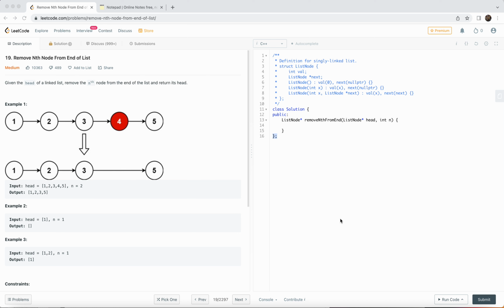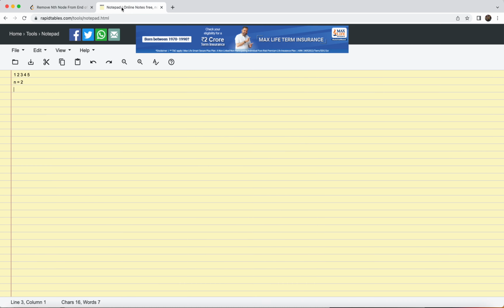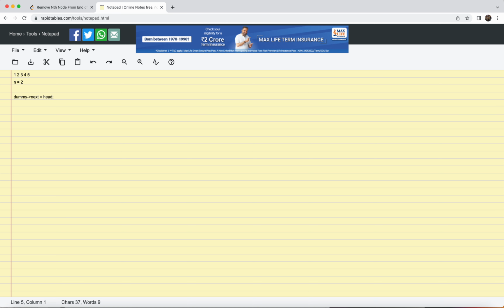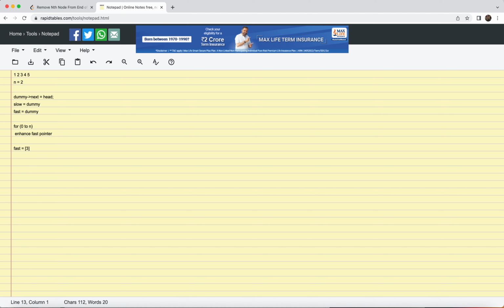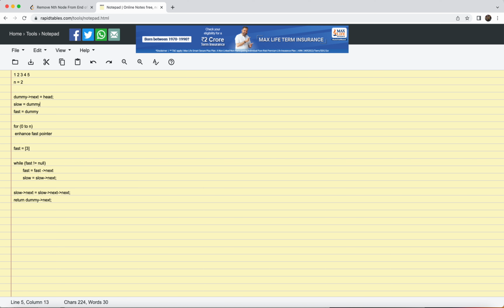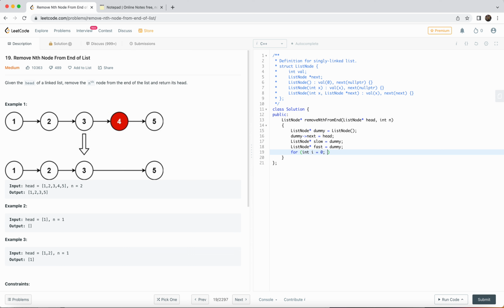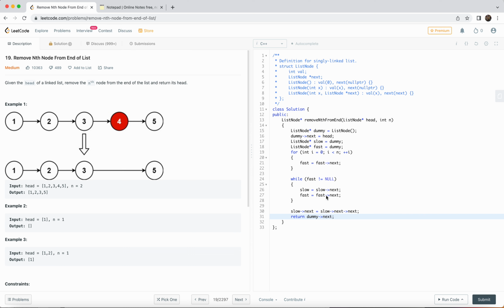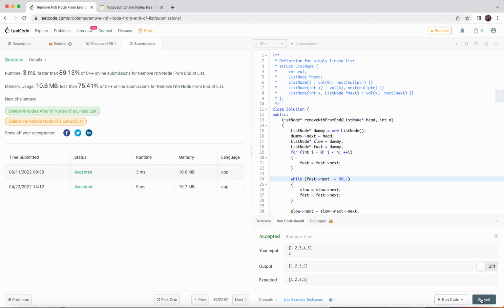Remove Nth Node From End of List LinkedList List leetcode C++Coding round#DSA#RemoveNthNodeFromEnd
step1
dummy-next = head;
slow = dummy
fast = dummy

step2
for (0 to n)
 enhance fast pointer

step3
while fast-next != null
 fast = fast -next
 slow = slow-next;

step4
slow-next = slow-next-next;
return dummy's next;